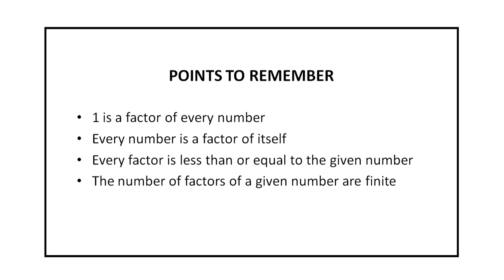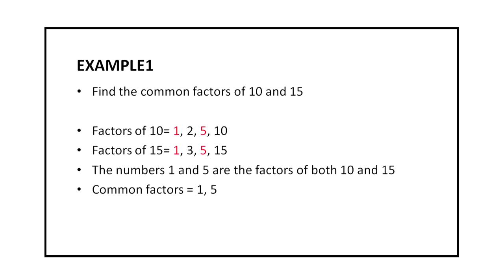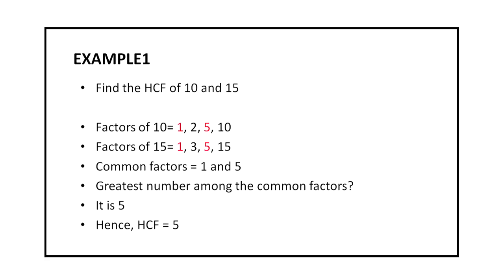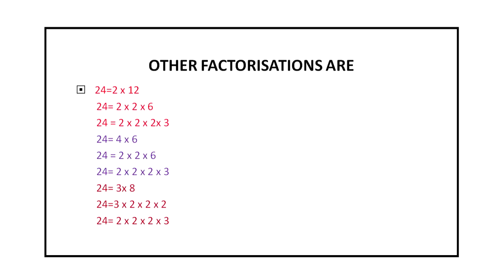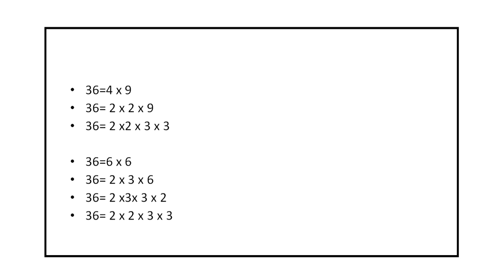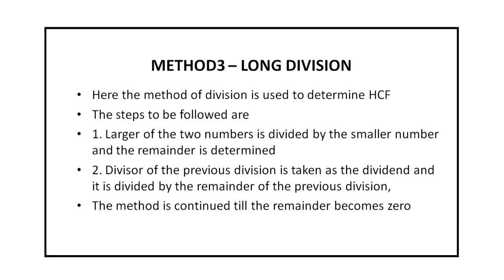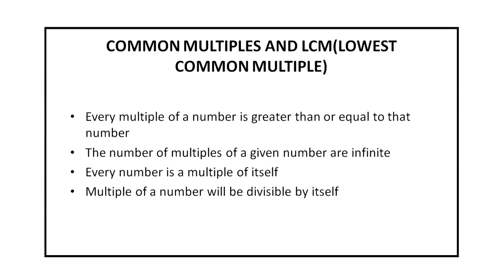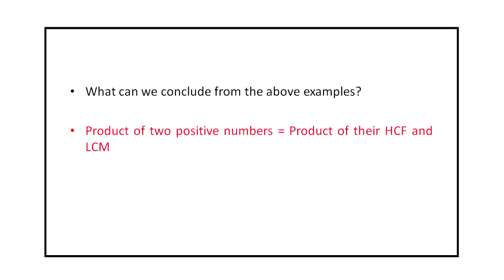Factors and Multiples